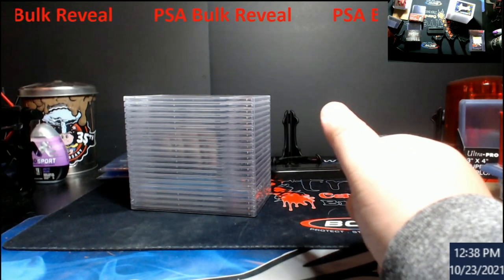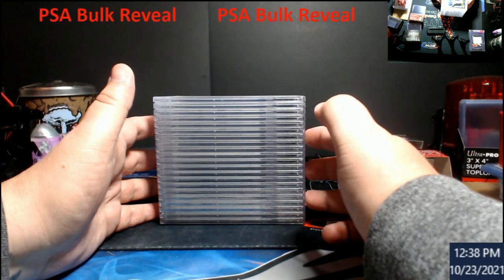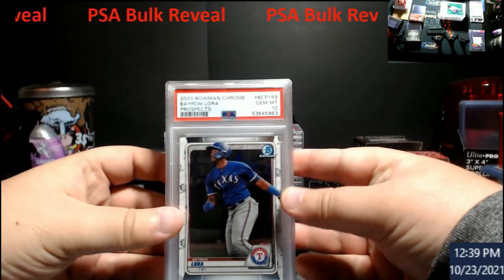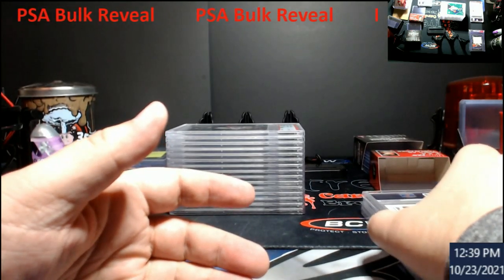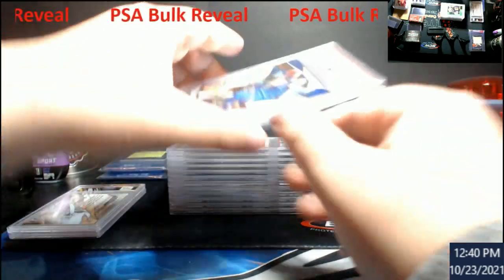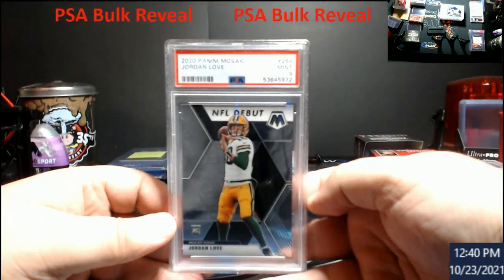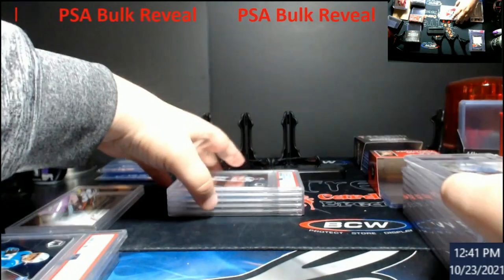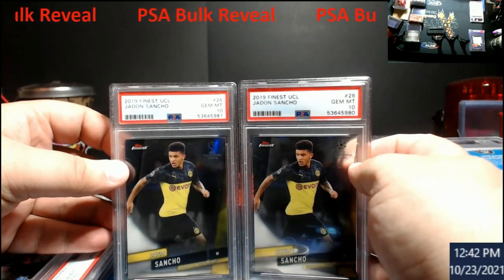Bulk PSA Submission Reveal - Mailed out Oct 2020 - Received Back Oct 2021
1811 N Dixie Ave #104

Who do I collect:
Roberto Clemente
Michael Jordan
Nolan Ryan
Sidney Crosby
Vintage Cards